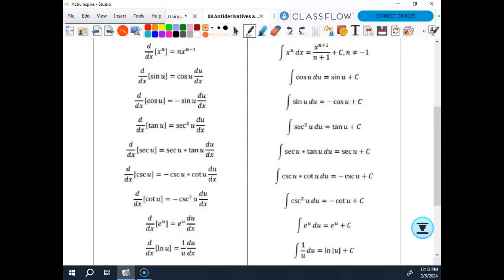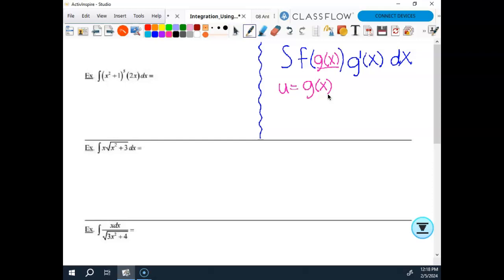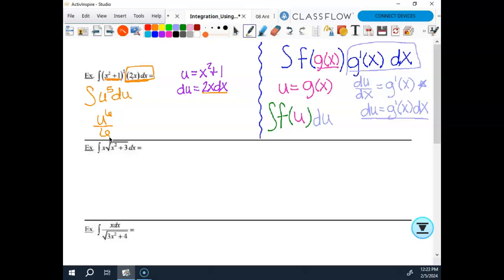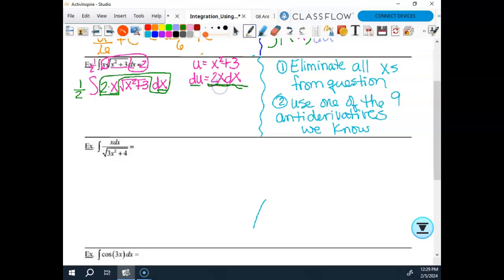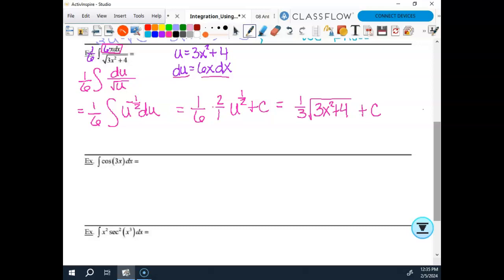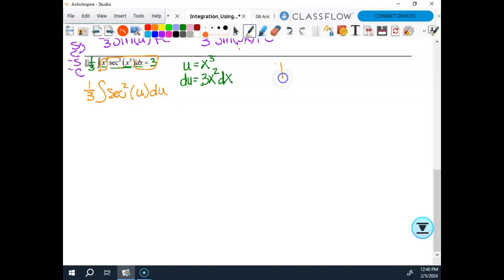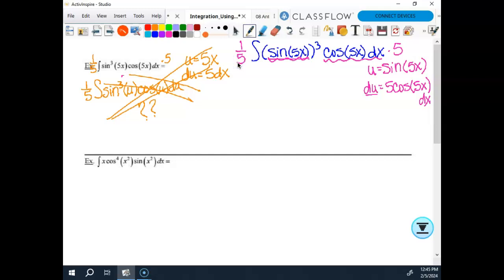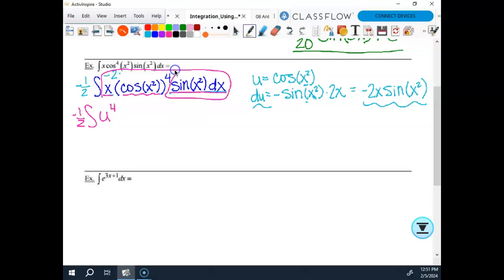u-Substitution Day 1 2324